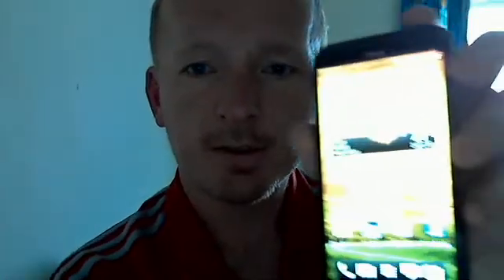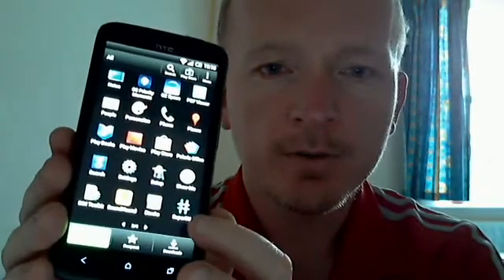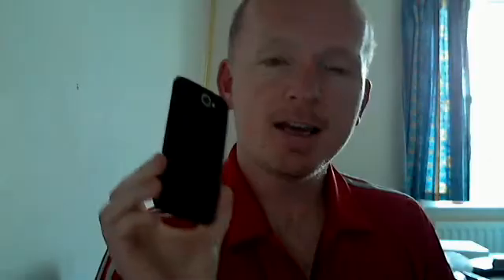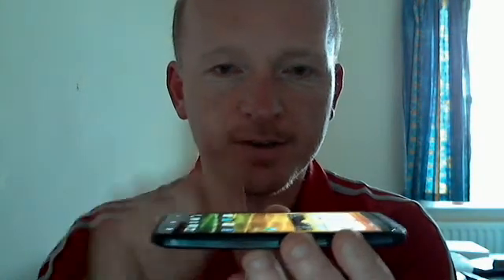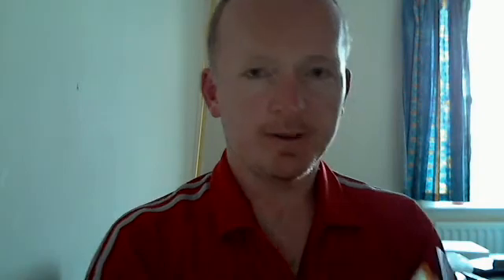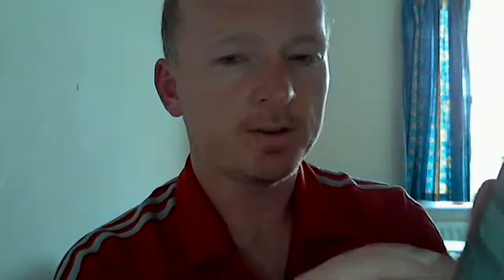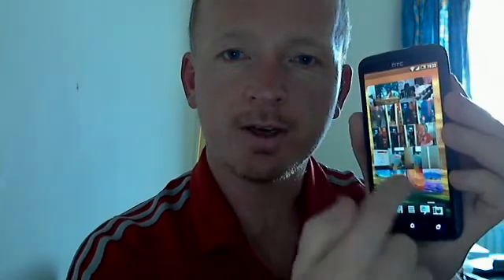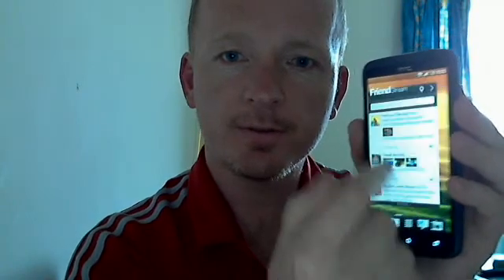HTC One X Bootloader Unlock and root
Just showing off my new htc one x which i managed to root and unlock the bootloader via htcdev.com

here is a link to the video i used to do it